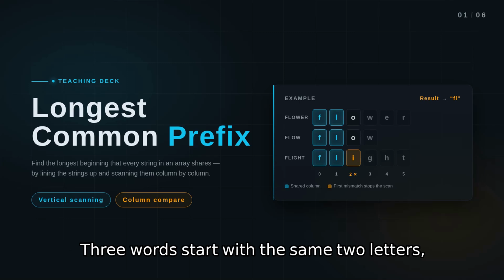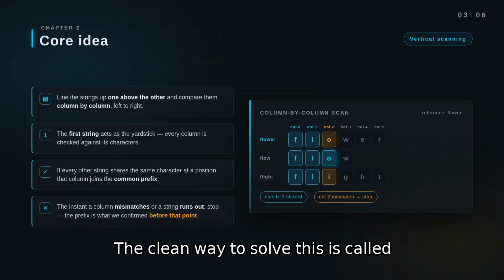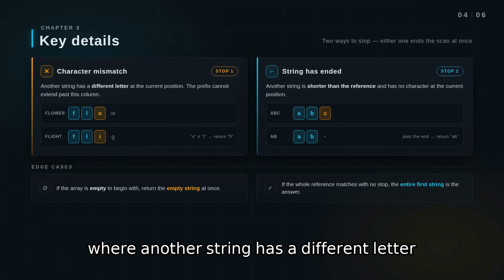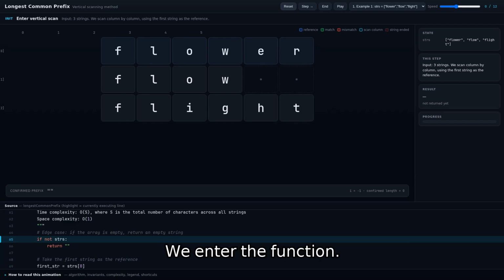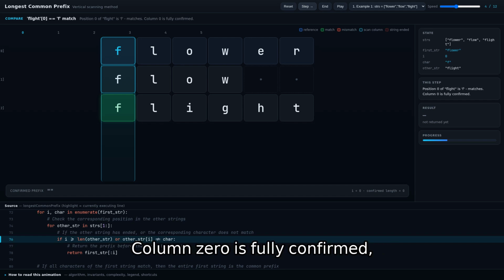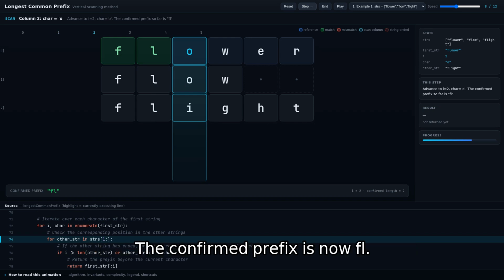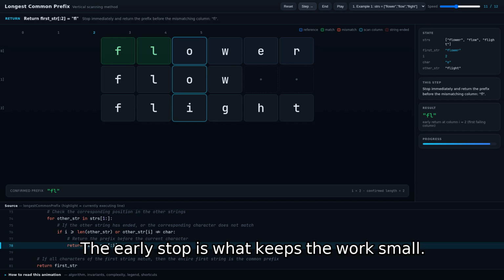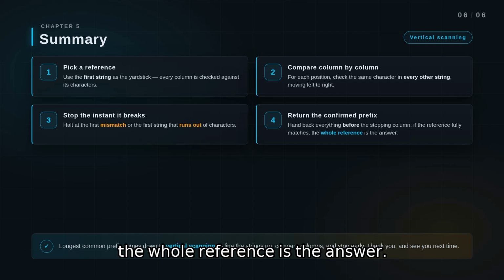P14 Longest Common Prefix | Vertical Scan, Stop at the First Mismatch (O(S))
Given an array of strings, find the longest prefix every one of them shares. The horizontal way — folding strings together pairwise and shrinking a running prefix — works, but there's a cleaner shape: vertical scanning. Line the strings up one above the other and compare them column by column, left to right. The first string acts as the yardstick; a column joins the common prefix only if every other string agrees at that position. The moment a letter differs, or some string runs out of characters, the scan stops and everything confirmed before that column is the answer.

Why that's exactly right: every character before the stop was checked against every string, so the prefix can't be shorter — and the stop column failed in at least one string, so it can't be longer. If the whole reference survives, the reference itself is the answer.

Watch flower, flow, and flight confirmed column by column — f, then l, then a mismatch at the third column ends it — with narration synced to every frame of the trace.

## Chapters
00:00 - Title
00:12 - Opening: a prefix is the leading characters every string shares
00:43 - Core idea: vertical scanning, column by column
01:19 - Key details: two stop conditions, one edge case
02:00 - Full walkthrough (flower / flow / flight → "fl", column by column)
04:28 - Complexity: O(S) time, O(1) space
04:49 - Summary

## Why the two stop conditions are enough
A column can fail in exactly two ways: another string has a different letter at the current position, or another string is shorter and has no character there at all. Either way the common prefix cannot extend past this column, so the code returns the slice before it immediately — no backtracking, no re-checking. The end-of-string guard also means the scan never reads past any string's length, so the first string being the reference is safe even when it's the longest one. And if the loop finishes without ever stopping, every column of the reference was confirmed, so the whole reference comes back. An empty array returns "" on the spot.

## Timestamps for the trace
The walkthrough chapter (02:00) animates every compare step of the vertical scan on `["flower","flow","flight"]`: column 0 confirms f against flow and flight, column 1 confirms l against both and the prefix grows to "fl", and at column 2 flow's o matches the reference but flight's i does not — mismatch, immediate return of the first two characters, "fl". The remaining letters are never touched; that early stop is what keeps the work small.